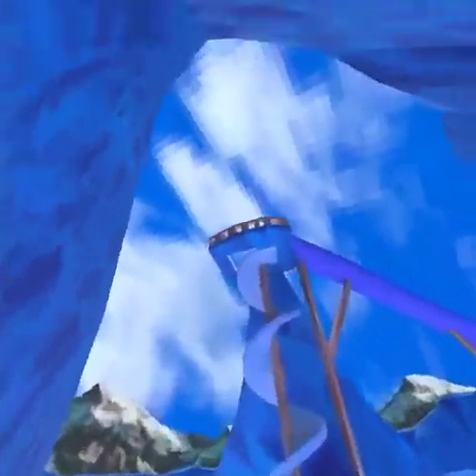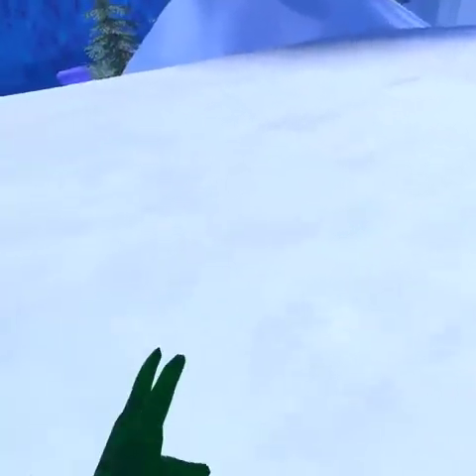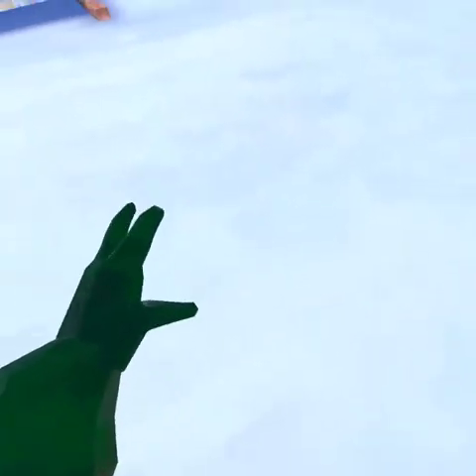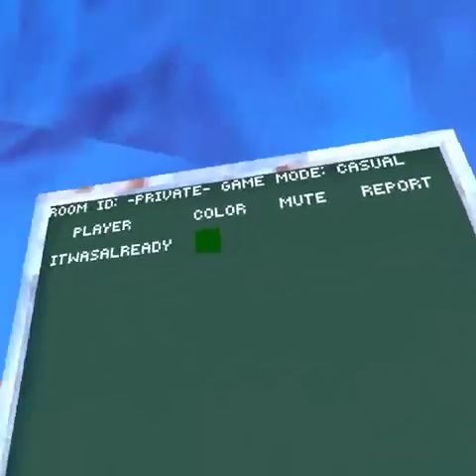3 fun things to do in the new gorilla tag map!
today ill show you 3 fun things to do in gorilla tag!

on my facebook i post my youtube video's early but without edditning